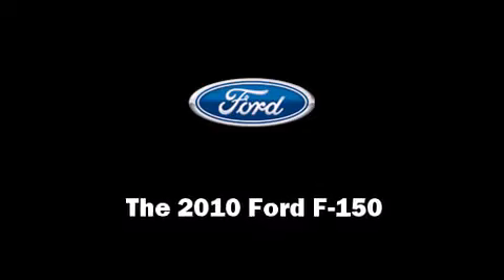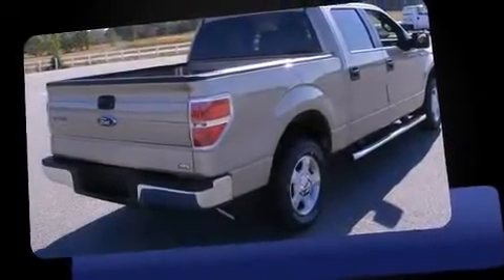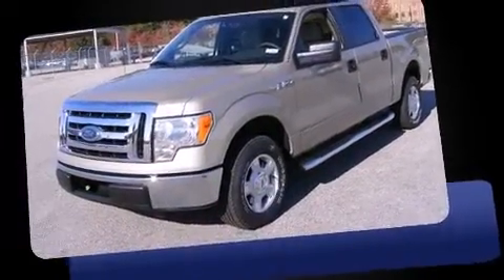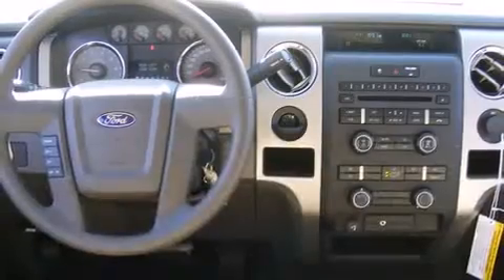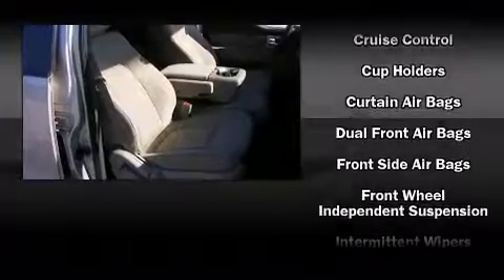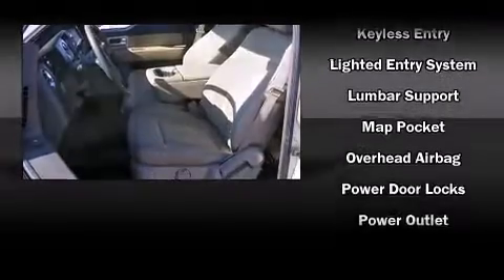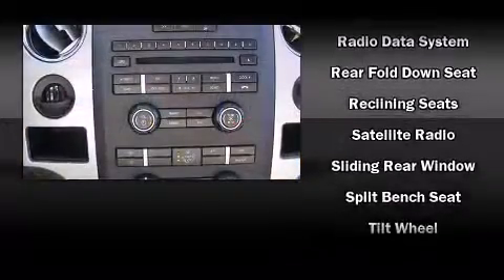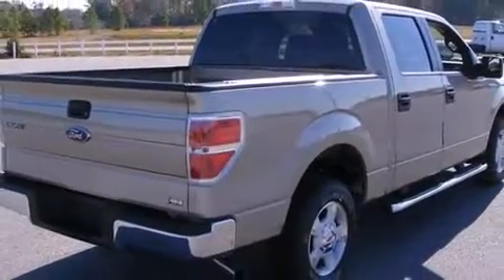2010 Ford F-150 in WILSON, NC 27893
Lee Motor Company
4815 Ward Boulevard

Discerning drivers will appreciate the 2010 Ford F-150. It features an automatic transmission, rear-wheel drive, and a powerful 8 cylinder engine. All of the following features are included: a tachometer, variably intermittent wipers, a rear step bumper, air conditioning, tilt steering wheel, an overhead console, and remote keyless entry. Audio features include an AM/FM radio, and 4 speakers, providing excellent sound throughout the cabin. Ford ensures the safety and security of its passengers with equipment such as: head curtain airbags, front SIDE impact airbags, traction control, ignition disabling, and 4 wheel disc brakes with ABS. With electronic stability control supplementing mechanical systems, you'll maintain precise command of the roadway. We have the vehicle you've been searching for at a price you can afford. Stop by our dealership or give us a call for more information.